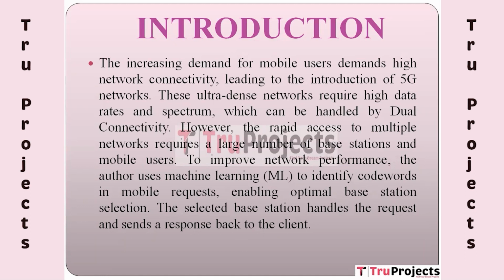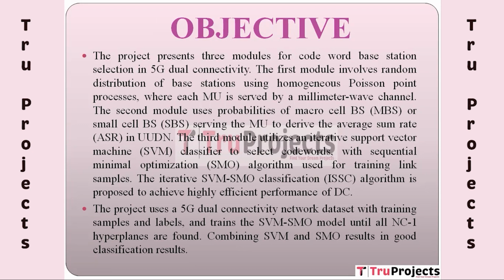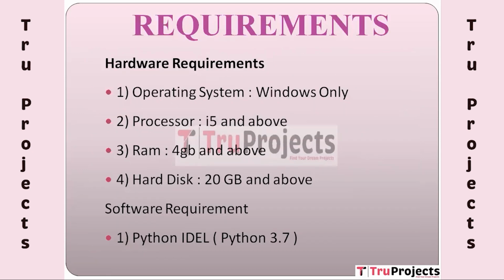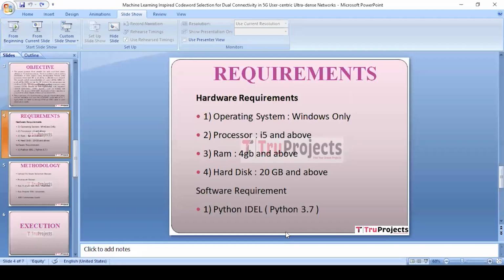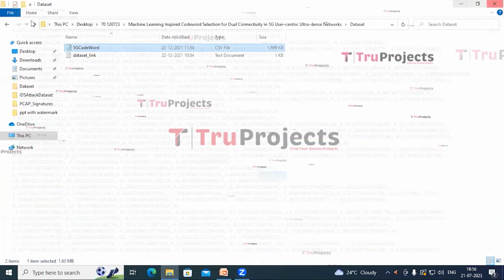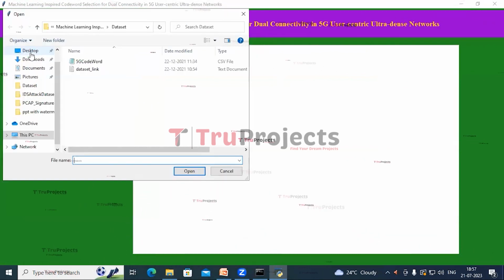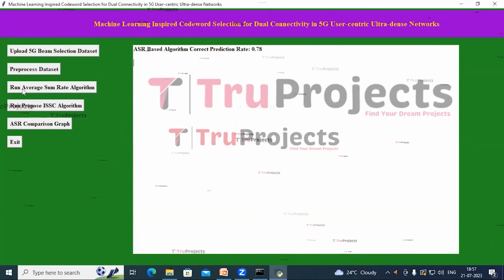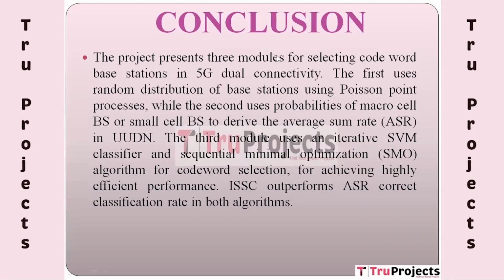Machine Learning Inspired Codeword Selection for Dual Connectivity in 5G User centric Ultra dense Ne